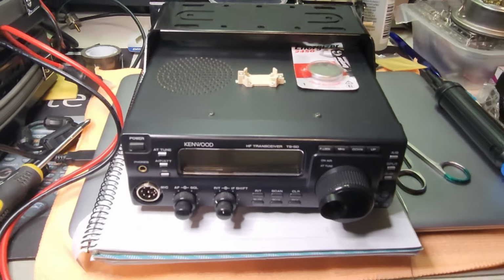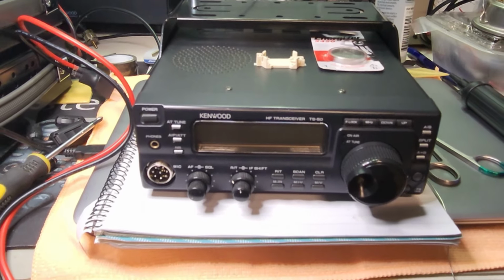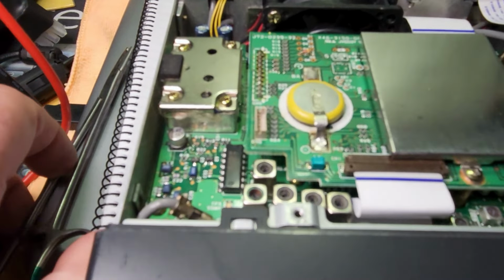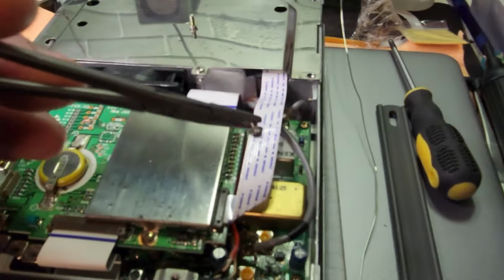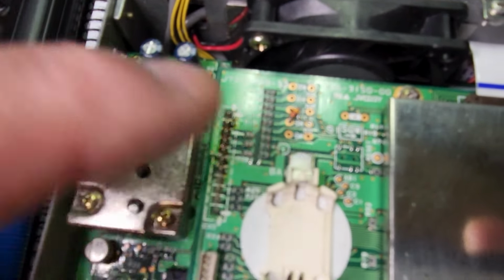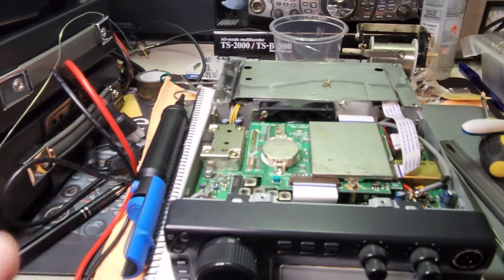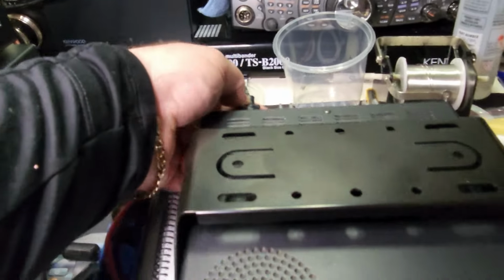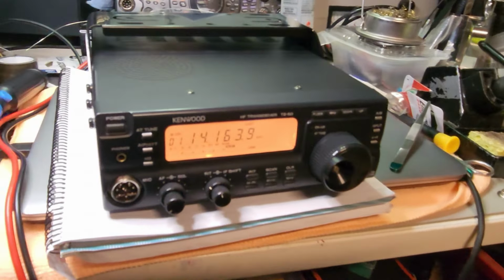Kenwood TS50 TS570 TS60 Memory Battery Replace Install Battery Holder - Tamper Proof Locks